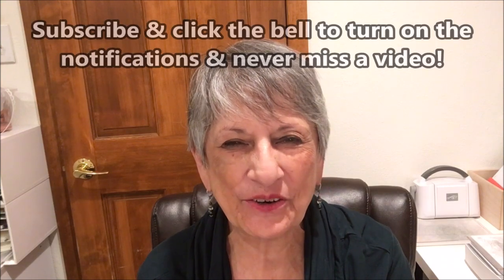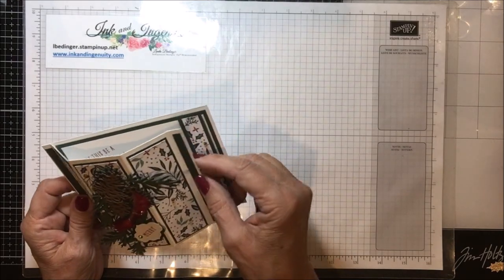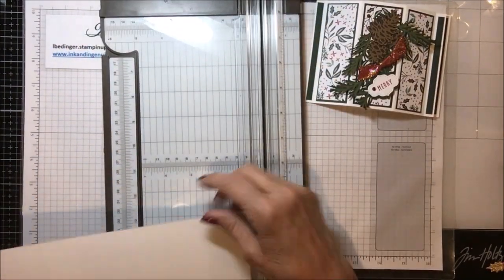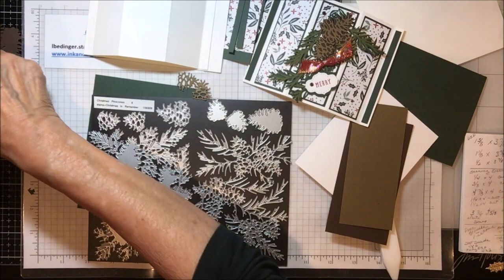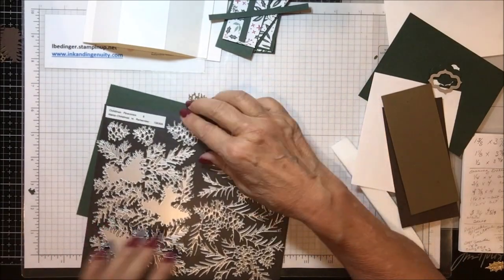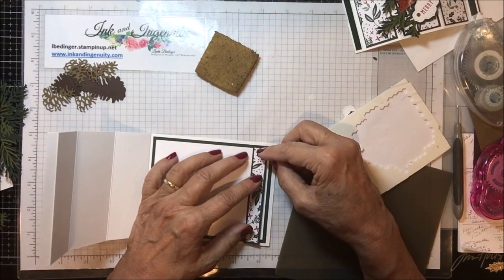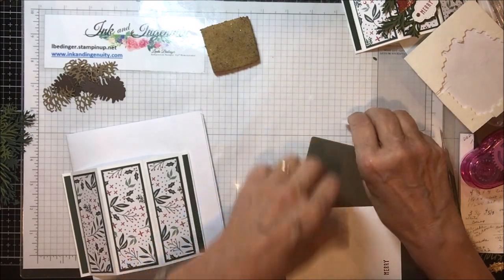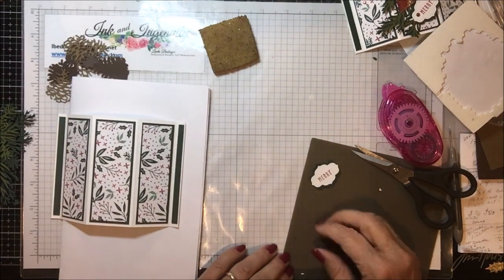Fun Fold, Bay Window Christmas Card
PLEASE REMEMBER TO USE THE HOST CODE WHEN ORDERING, the November 2021 Host Code is 3DJ6ZGJY. Orders get a free product or handmade gift in addition to a reusable card from me.

The November Prize Draw is a $60 Shopping Spree on me.

Join my team.  You get $125 in Stampin' UP!

Measurements and Supplies for Today’s Fun Fold, Bay Window Christmas Card

I used a Basic White card base 4 ¼” by 11”, scored at 3/8”, 1 7/8”, 3 5/8”, 5 1/8”, 5 ½”.  You will also need a Piece  4 ¾” by 3 ¾” and a small piece of scrap to cut your sentiment.
Next Tidings of Christmas Designer Series Paper 1 piece 1 3/8” by 3 7/8”, 2 pieces 1 1/8” by 3 7/8”, and
1 piece ½” by 3 7/8”
Then Evening Evergreen 2 pieces ¼” by 4”,  1 piece 3/8” by 4”,  4 7/8” by 4”, 2 pieces 1 ¼” by 4”, 1 piece 4 ¼” by 5 ½” for die cutting the second layer of pinecones and boughs, and 1 piece 1 ½” by 4”
I used a piece of Old Olive 4 ½” by 5 ½” for cutting the first layer of pine boughs
I also used small pieces of Scrap in Soft Suede and Early Expresso to cut the pinecone pieces